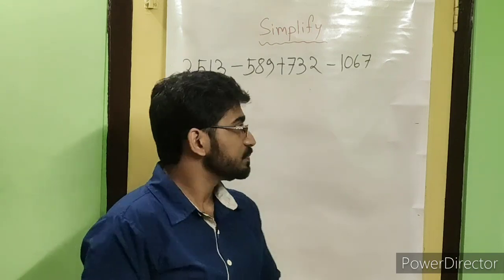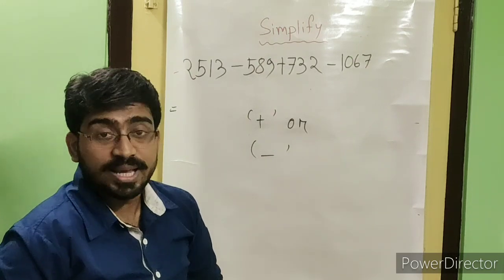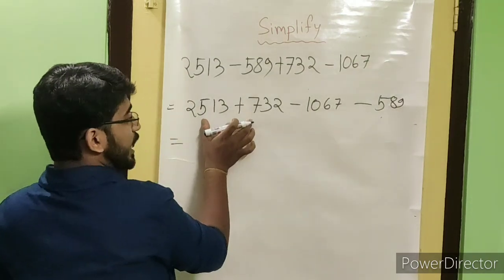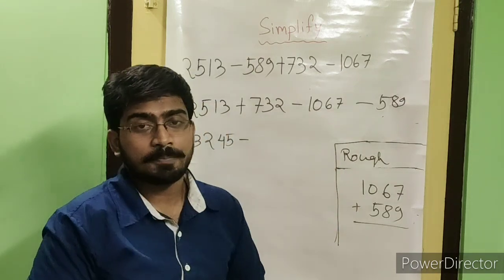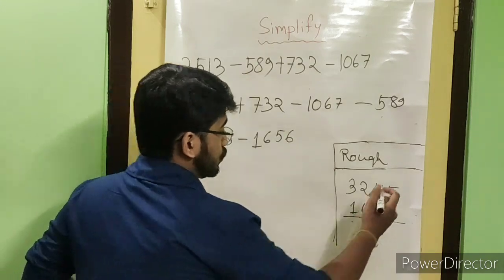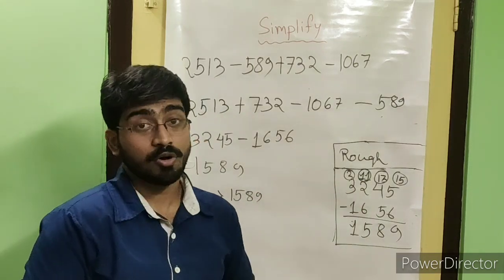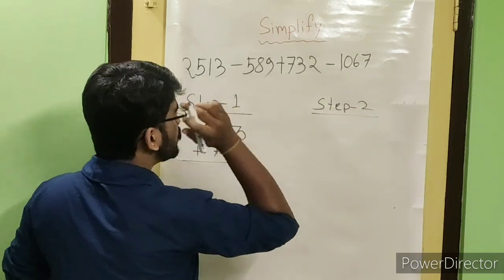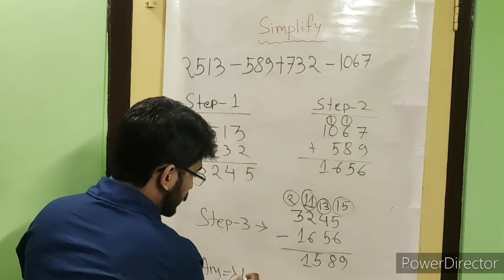Simplification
You will get A complicated maths. you need to make it simple.. and find the result